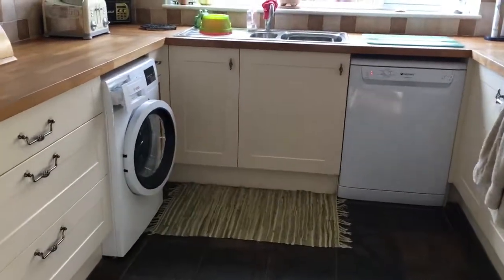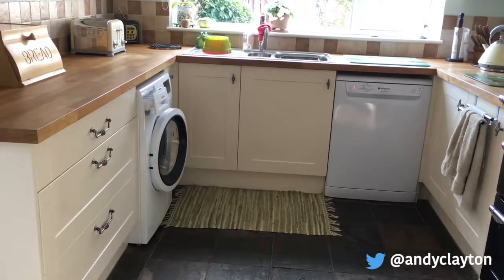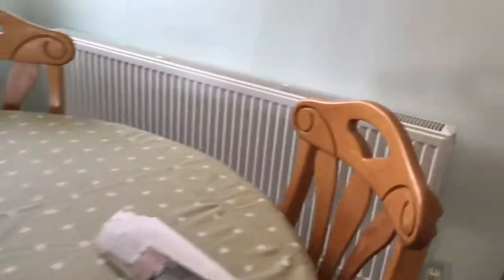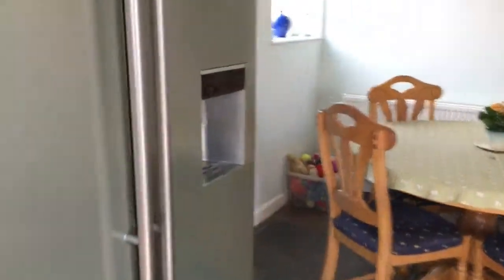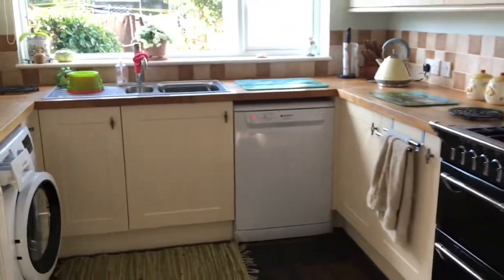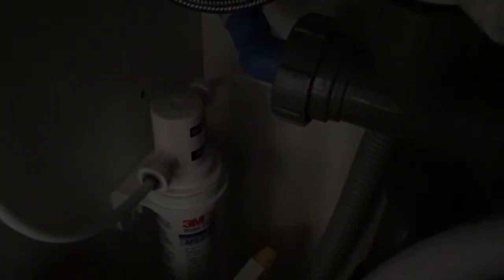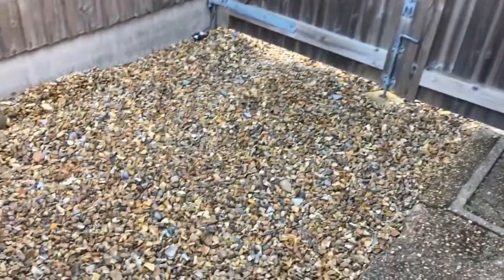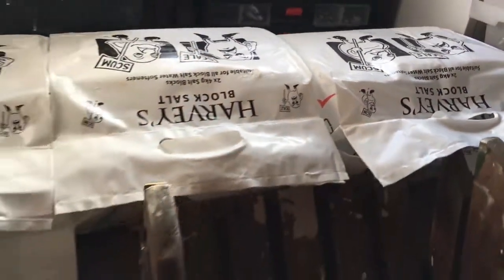Getting a water softener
I've wanted a water softener for some year. In this video I talk about the benefits and why I'm finally taking the plunge. I also discuss moving my stop cock, reorganising my cupboards and replacing my existing water filter system with a new one. All that, and you get to see my washing out of the window, what's not to like?